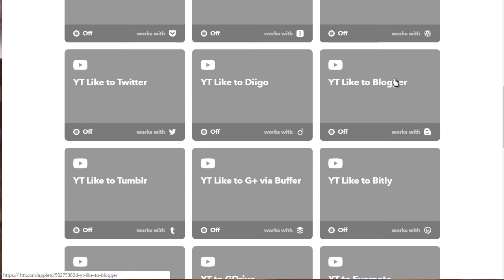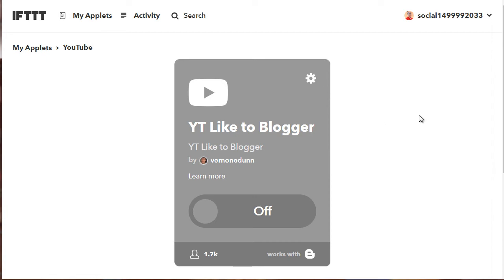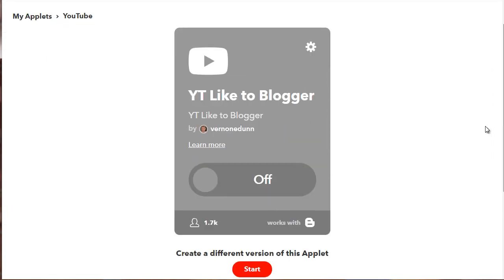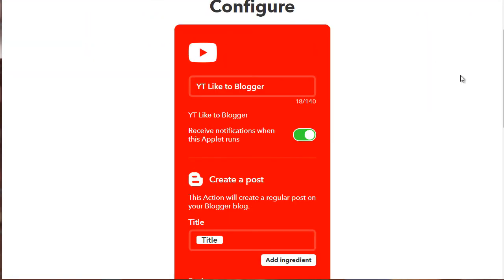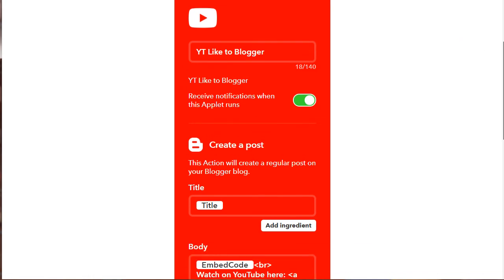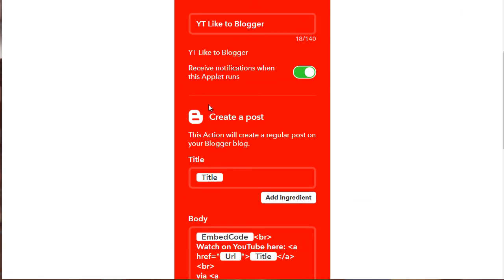Youtube Channel SEO Testing part-8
best credit cards for beginners

best credit cards 2022

best credit cards 2021